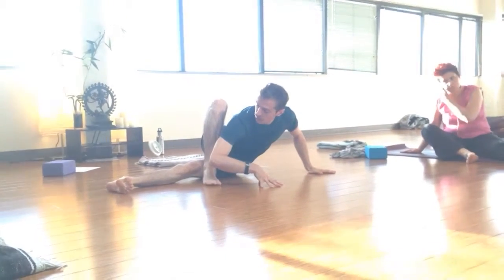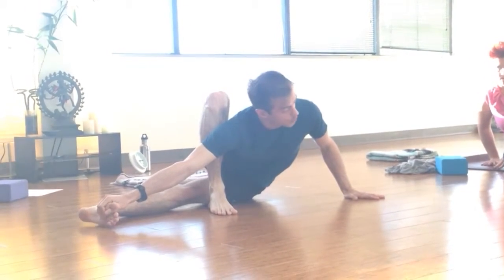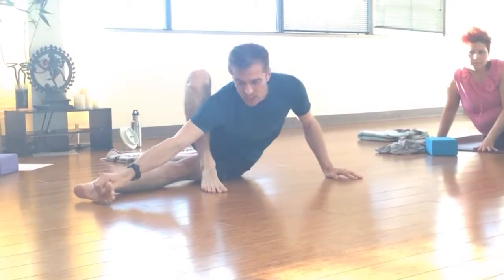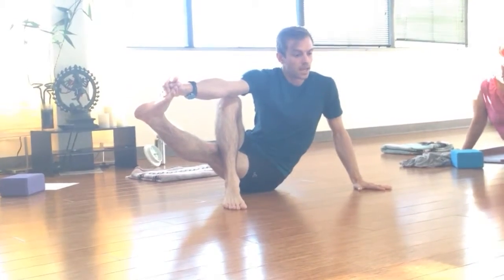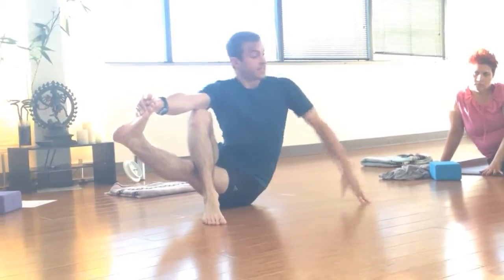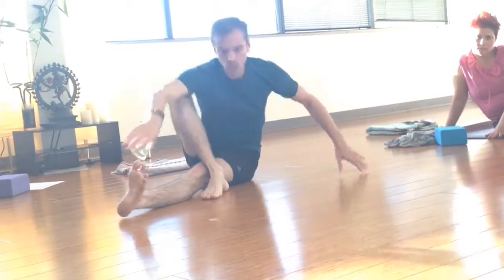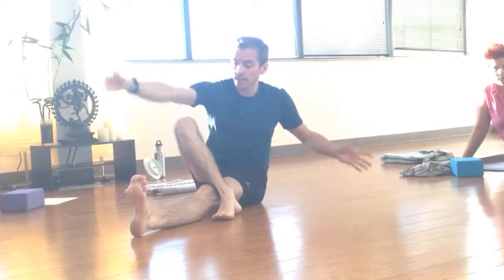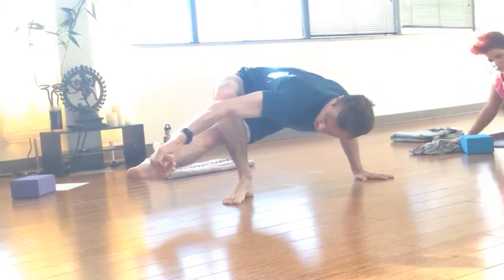Yoga with Jack Cuneo: Baby Dragonfly from Seated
Jack Cuneo teaches students how to enter Baby Dragonfly from the floor at Kindness Yoga in Denver, Colorado. This entrance is part of a progression towards Astavakrasana, Maksikanagasana, and more. Kimberly Benfield captures key demos in Jack's weekly classes. They're offered here to benefit your practice!

INSTA jackcuneo